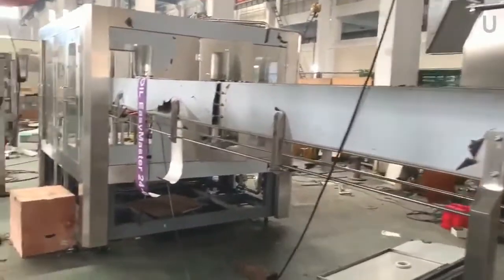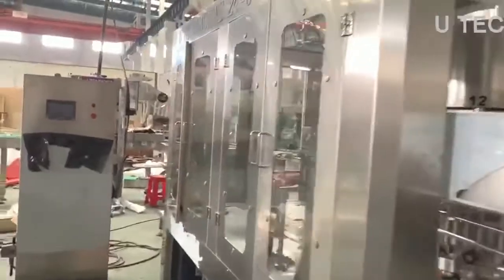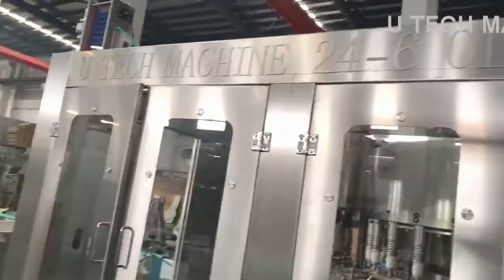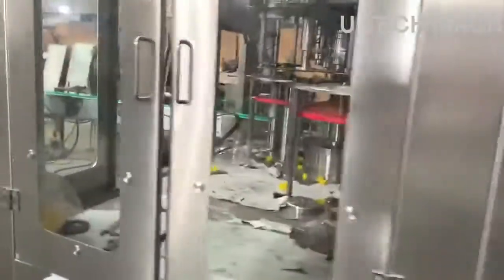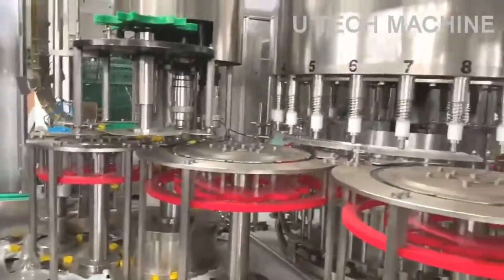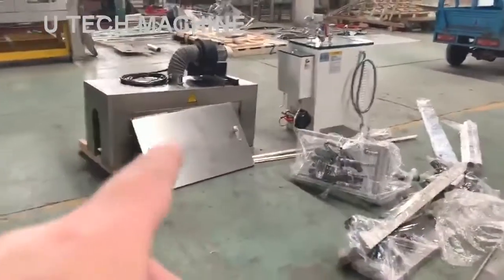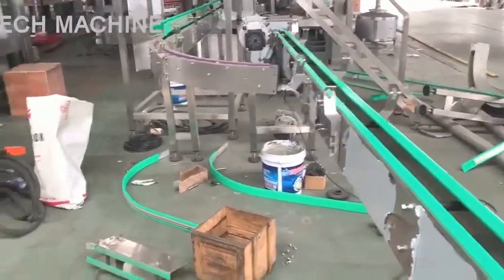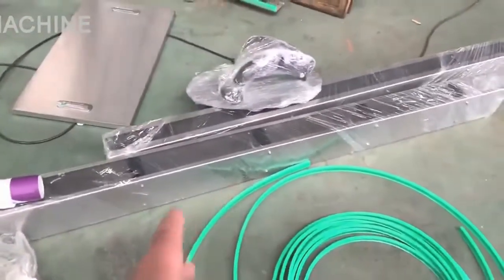8000BPH oil filling machine ready send to Pakistan